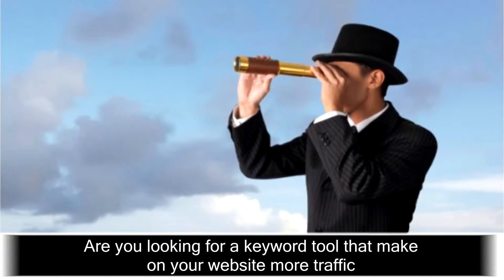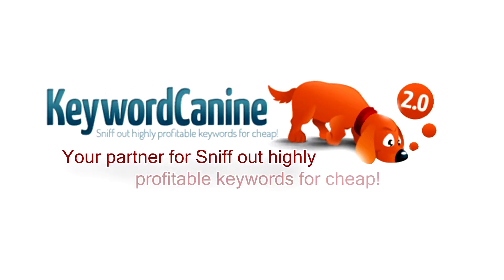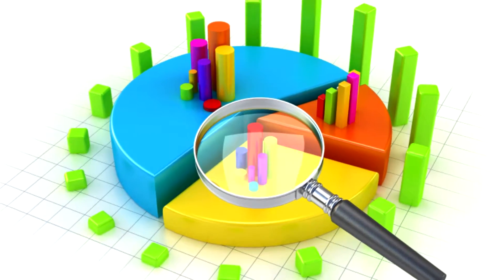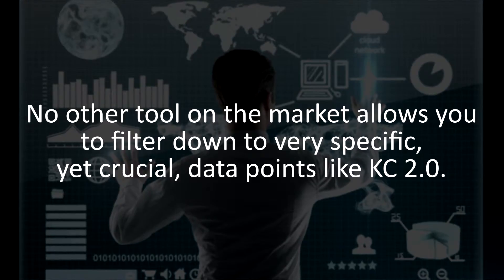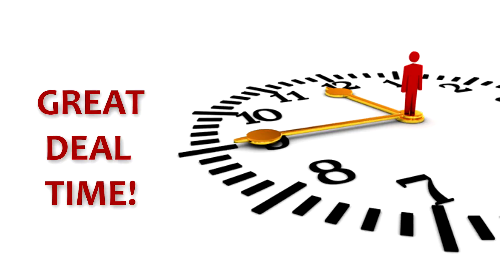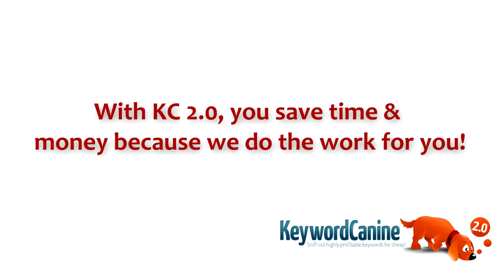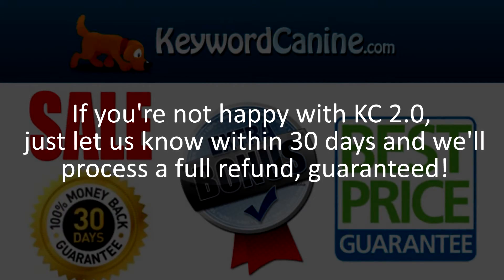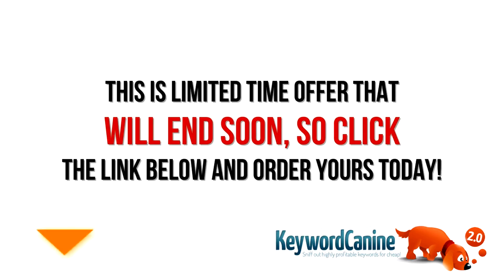Keyword Canine Video